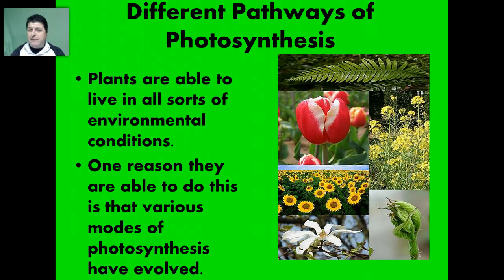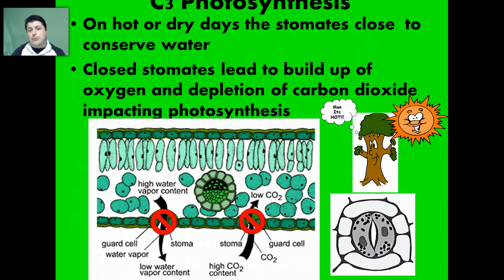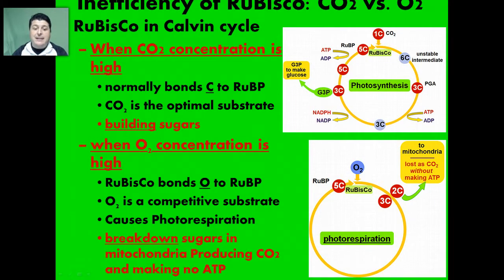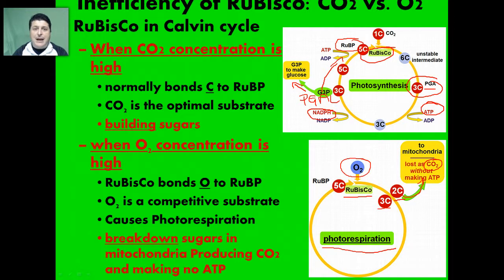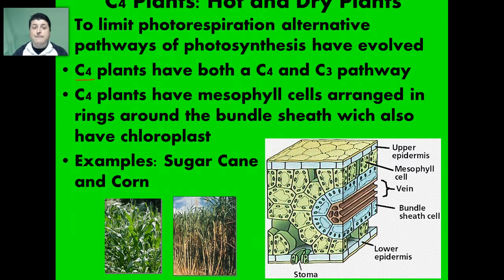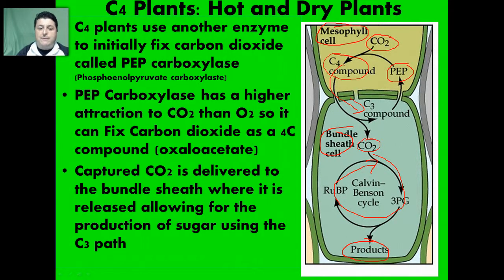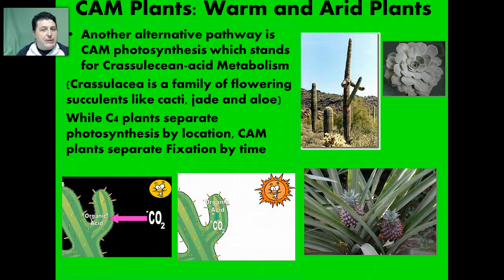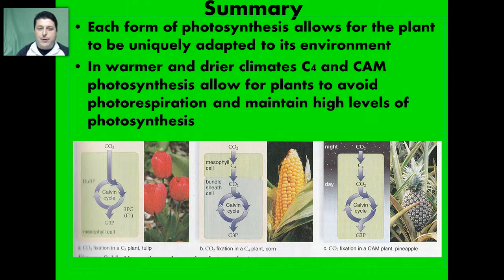Alternative Forms of Photosynthesis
Video Notes on CAM and C4 photosynthesis